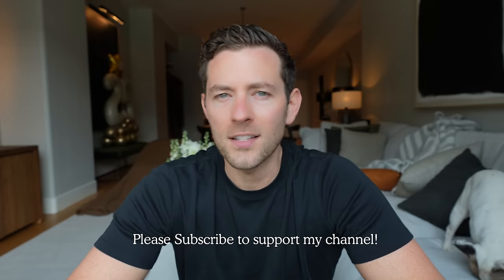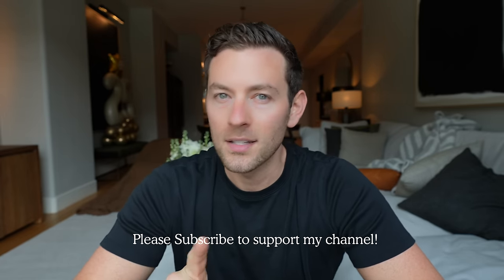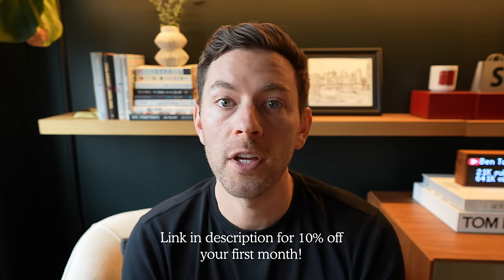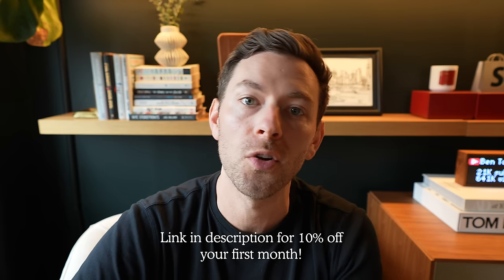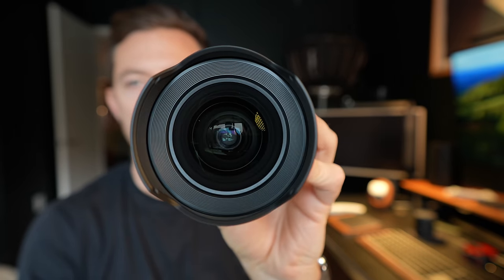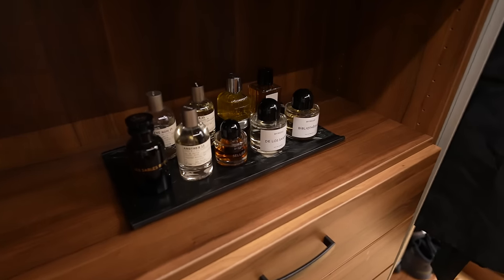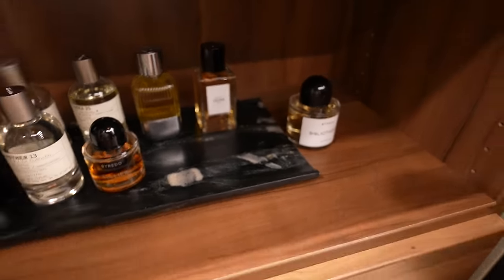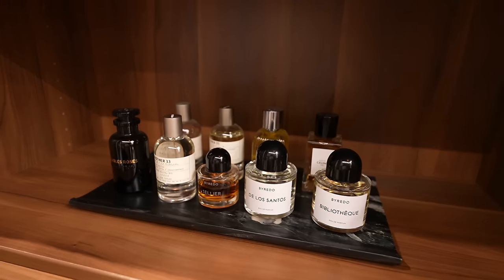Luxury Fragrances: Are they worth it? Plus, unboxing a new vlog lens!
Dive into the world of luxury fragrances as we discuss whether they are worth the splurge or not. Plus, watch as we unbox and test out a new vlog lens to elevate our content! If you're a fragrance lover or a vlogger, this video is a must-watch for you!